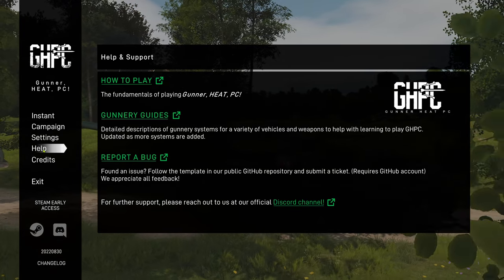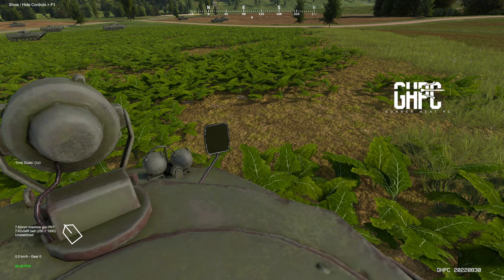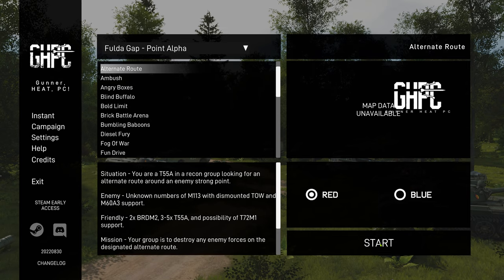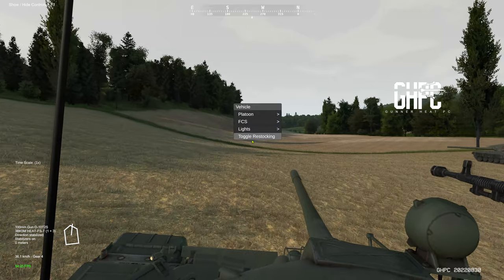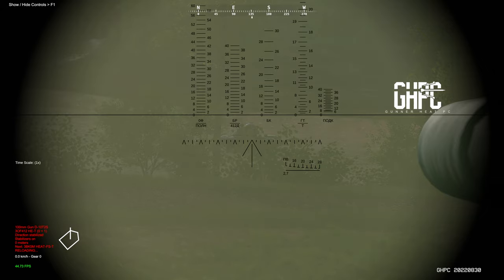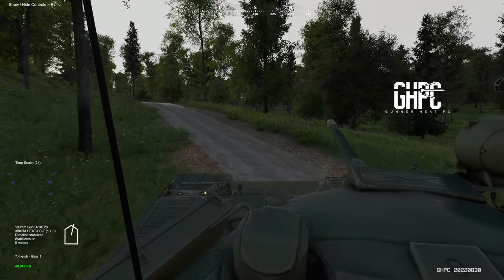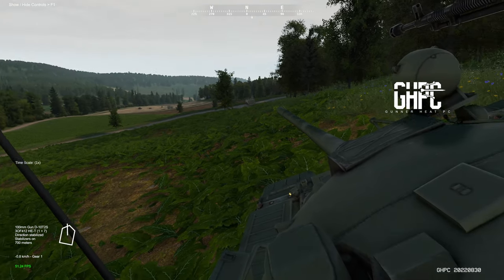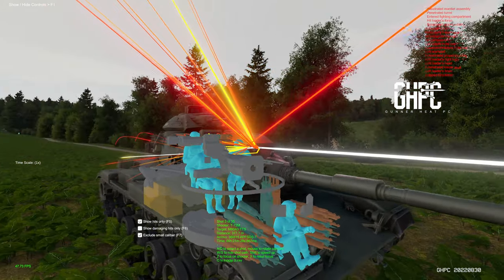Is Gunner Heat PC Better When Using an XBOX Controller? | Sim UK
Welcome to Sim UK Ultimate Realism Gunner Heat PC Gameplay Review.